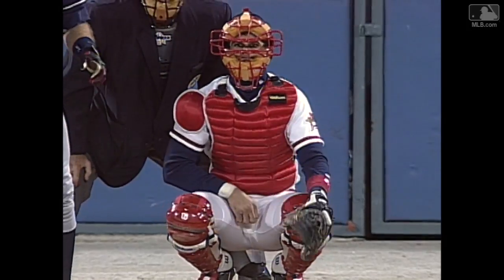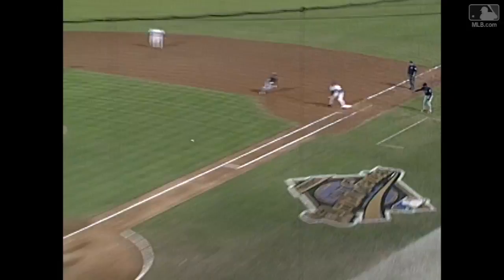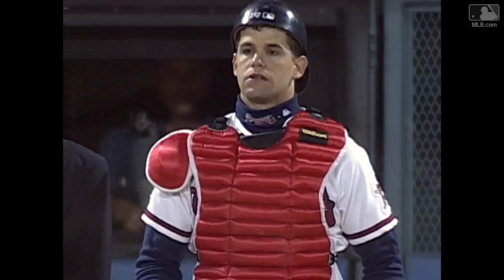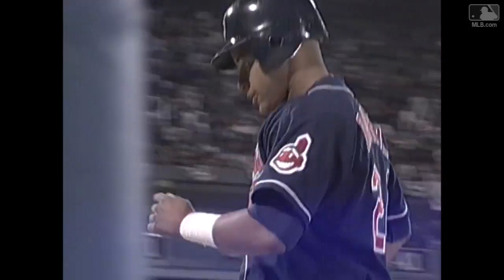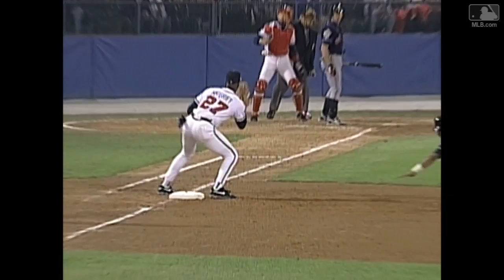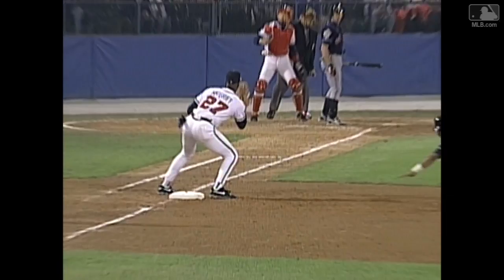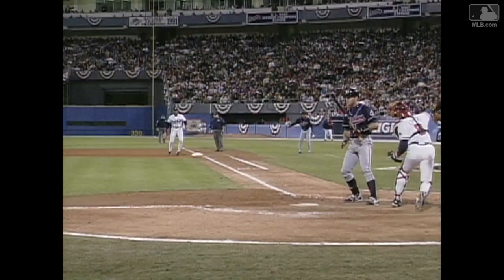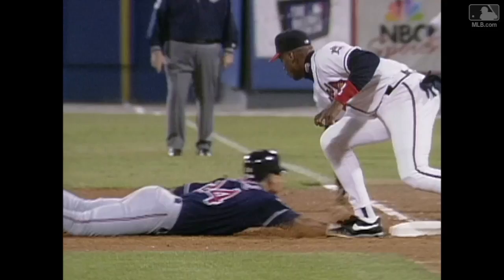1995 WS Gm2: Javy Lopez picks off Manny Ramirez at first base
10/22/95: Braves catcher Javy Lopez fires down to first to pick off Manny Ramirez in the top of the 8th inning